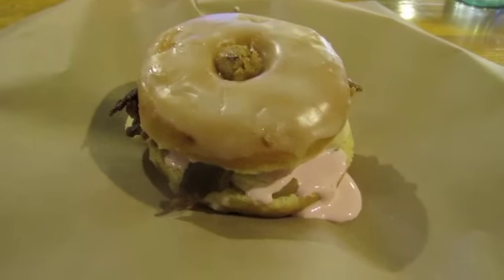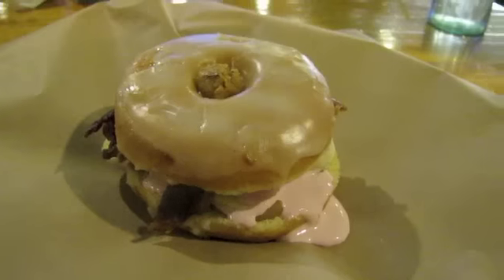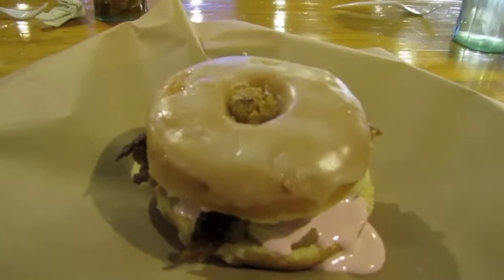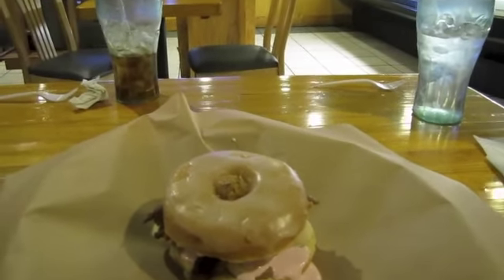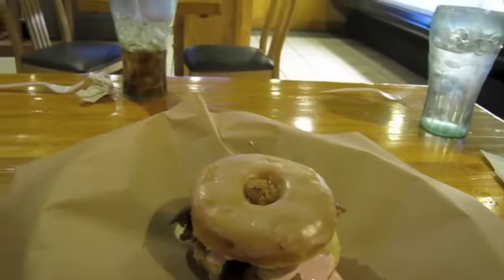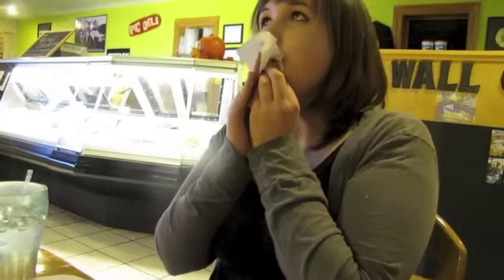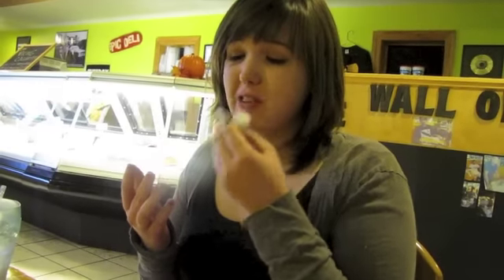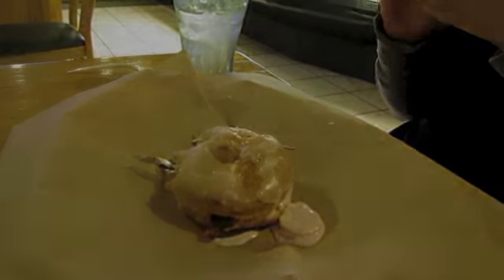Epic Special - Unwrapping The Baddest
Ingredients - white chocolate peanut butter, raspberry infused marshmallow fluff, sliced bananas, and candied bacon! Served in between a Krispy Kreme Doughnut!